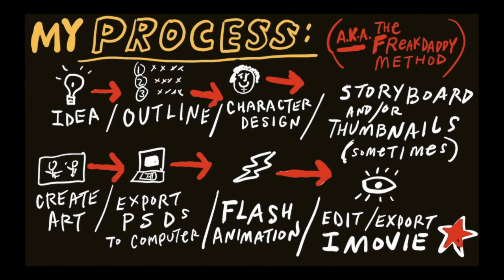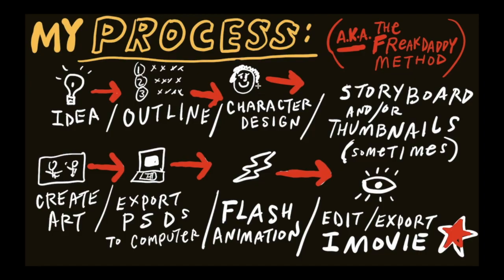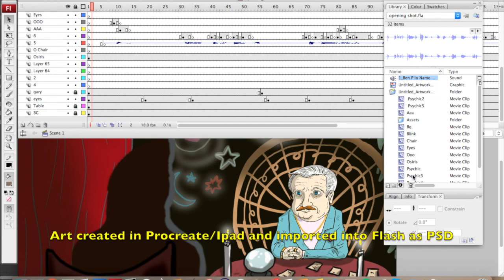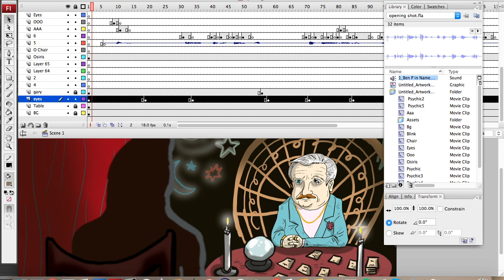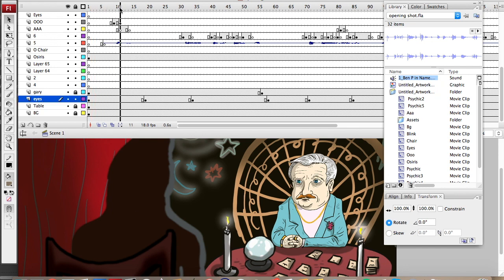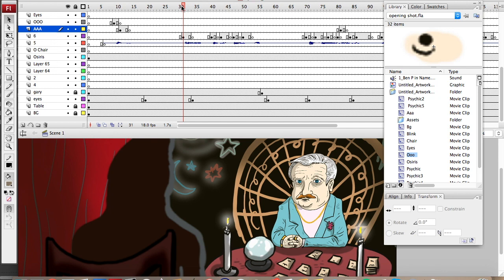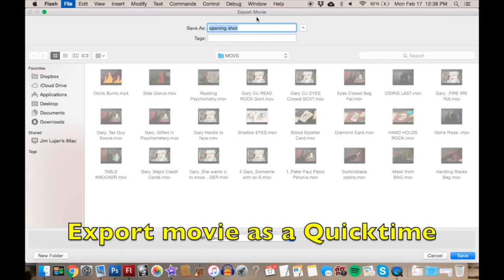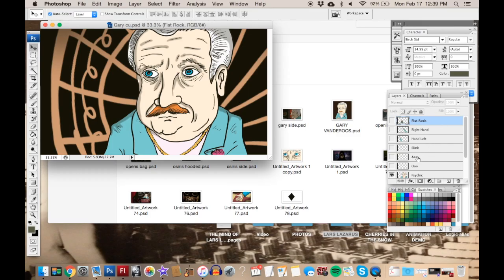MY ANIMATION PROCESS (JIM LUJAN)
In this video, I share the basics of how I put together my animated films, from idea to export. My method is quite specific to my own style, but I think animators out there might find inspiration to create their own films. If I can do it...well...pretty much anyone can!

-Jim Lujan